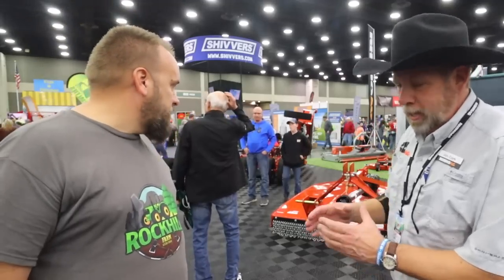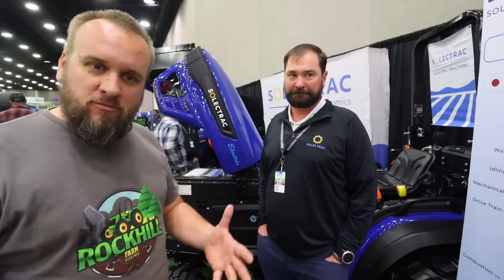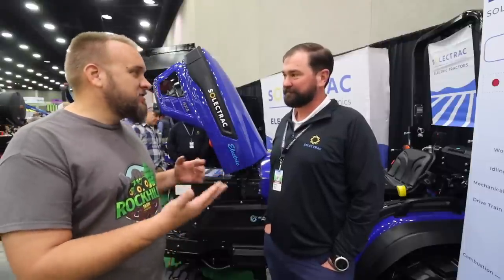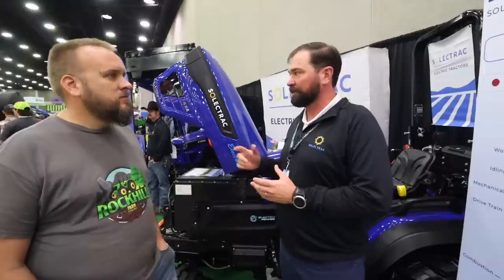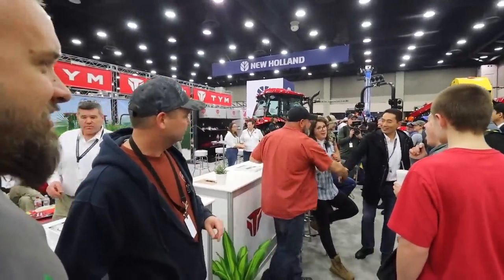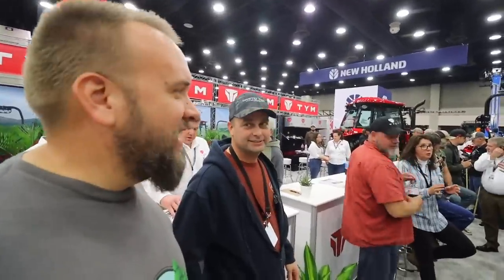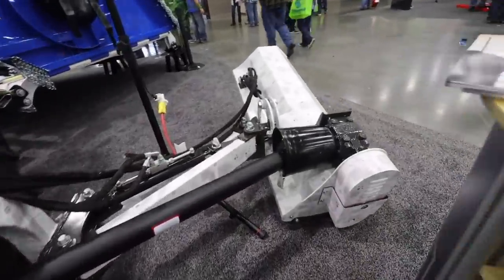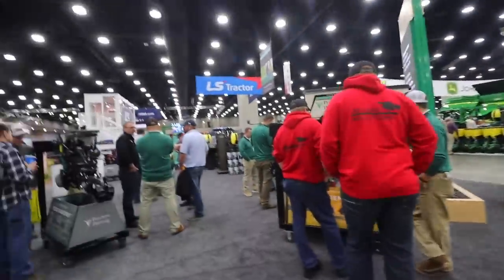The Best of the National Farm Machinery Show 2023